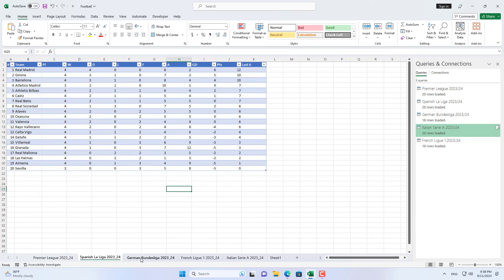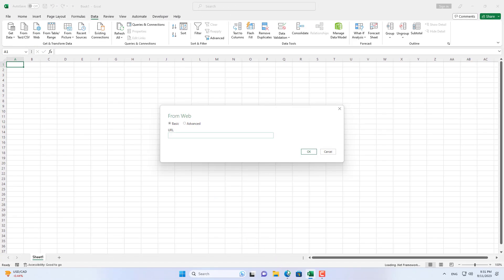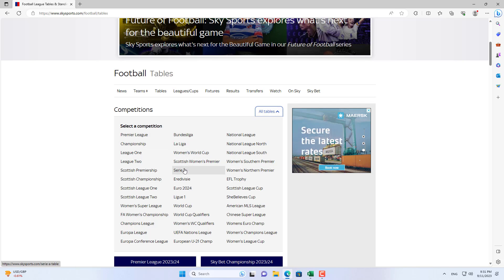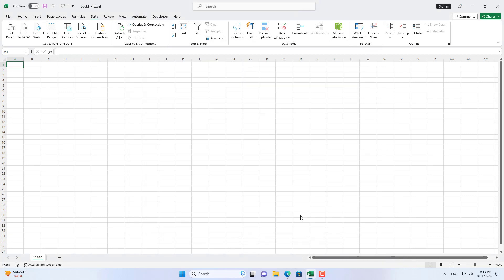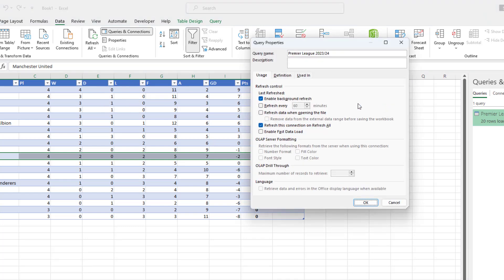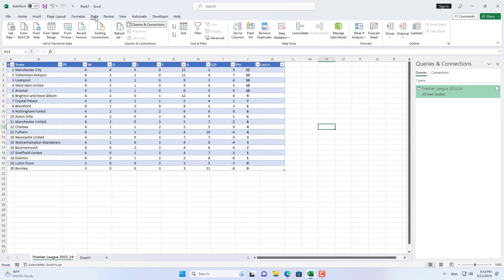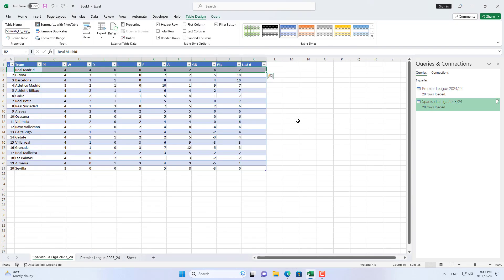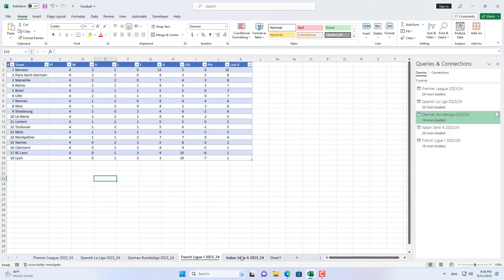Excel : Get Live Football Leagues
In this video, i will show you step-by-step how to get live football leagues directly in Microsoft Excel.